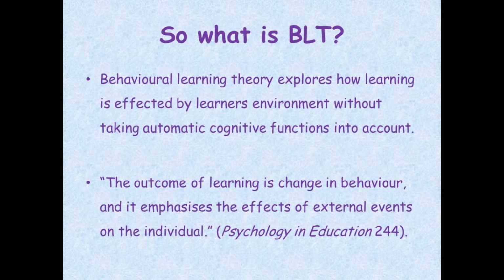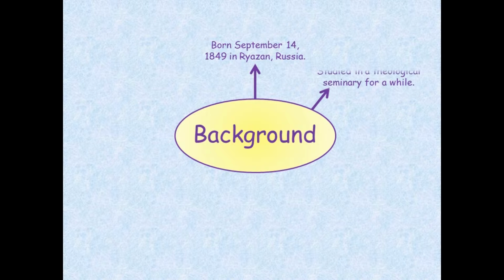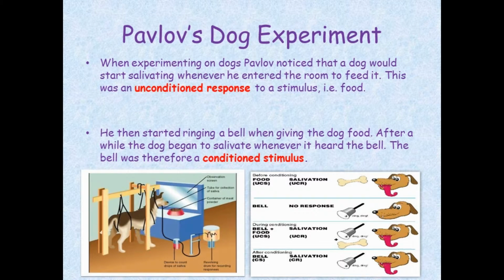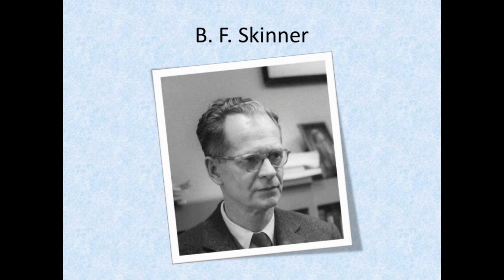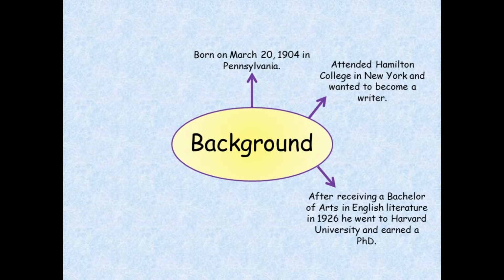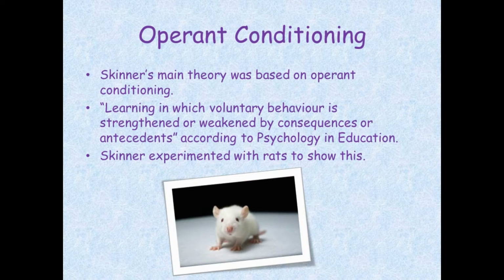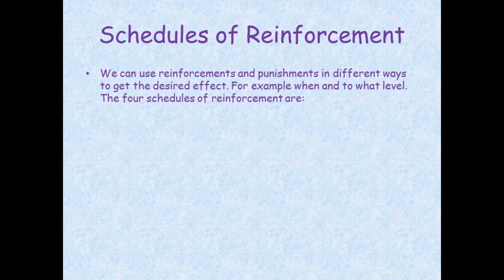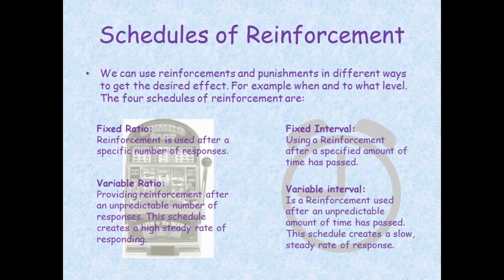15172643 - BLT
This podcast is based on Behavioural Learning Theory